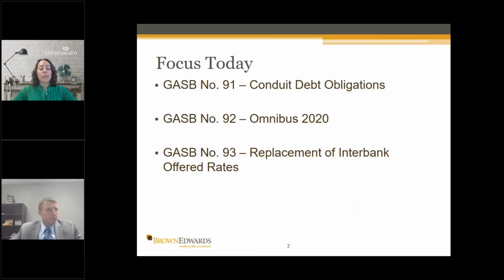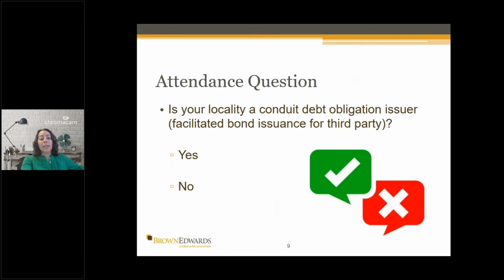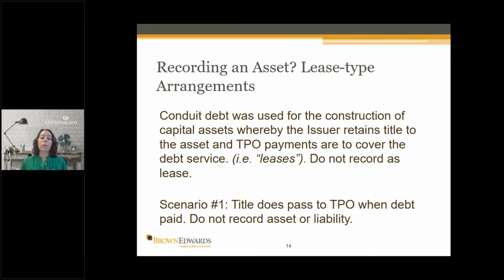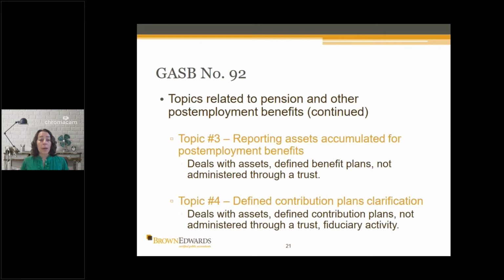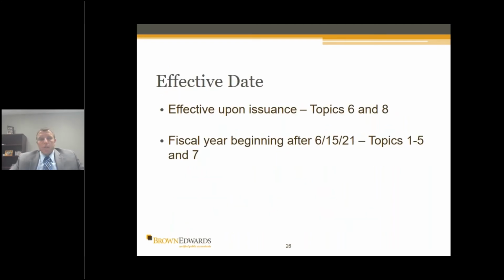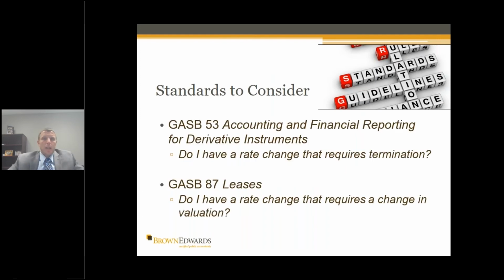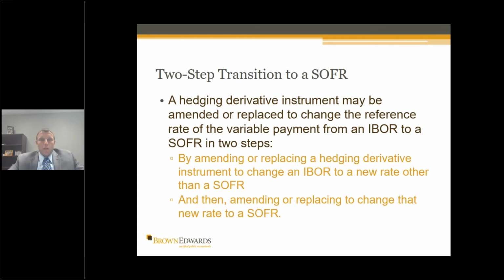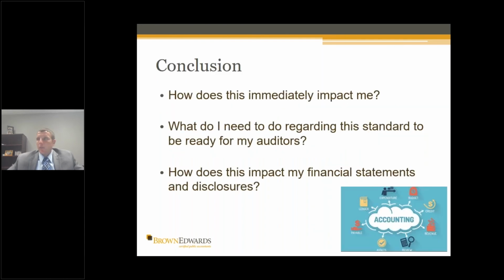GASB 91, 92 and 93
Update on GASB 91, 92, 93. What are these standards and why does GASB think they need to happen?

Presented by:
Ann Genova, Manager, Brown Edwards
Chris Murray, Sr. Manager, Brown Edwards